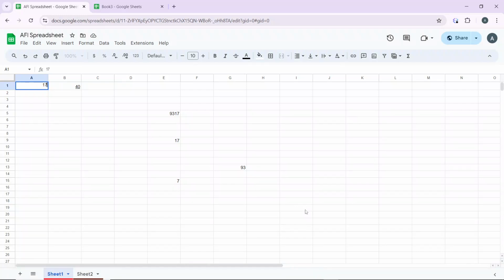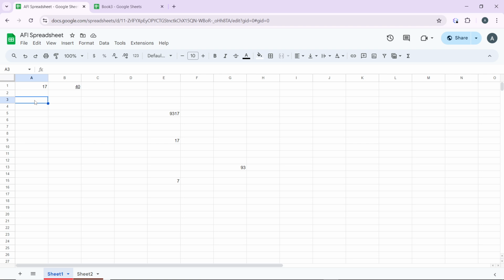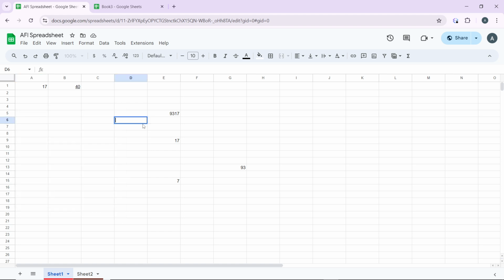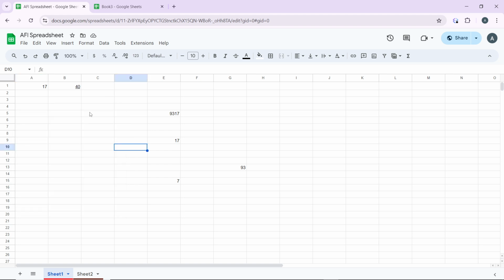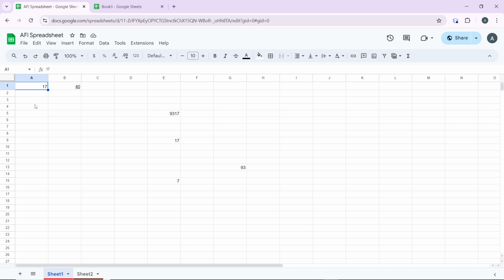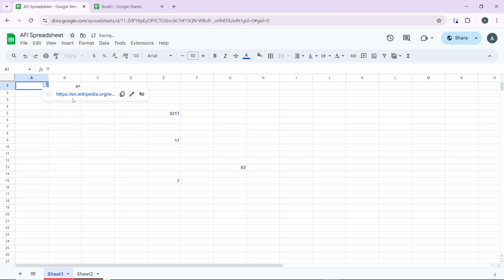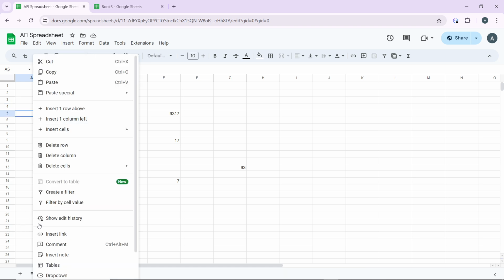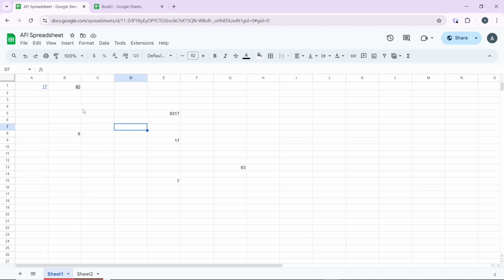How To Add Links On Google Sheets (Easiest Way)​​​​​​​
In this video I will show you How To Add Links On Google Sheets. It would be good if you watch the video until the end so that you don't miss important steps.